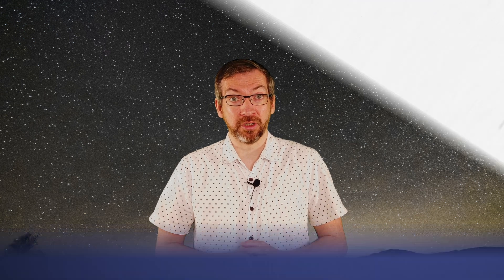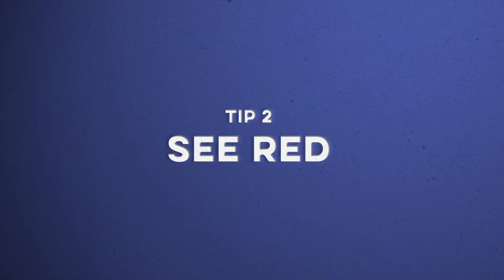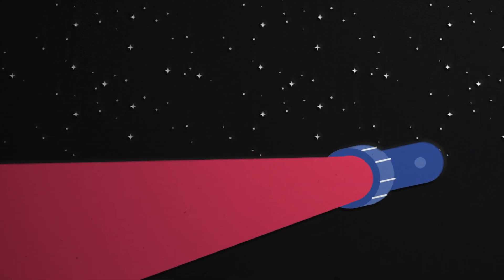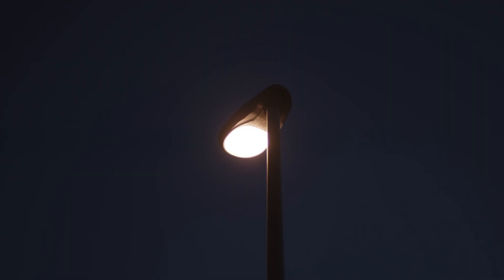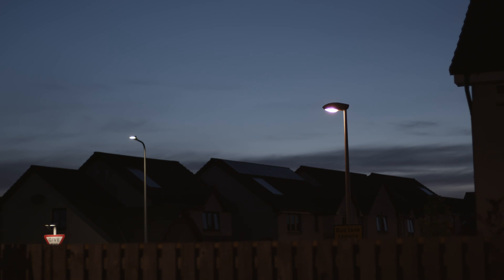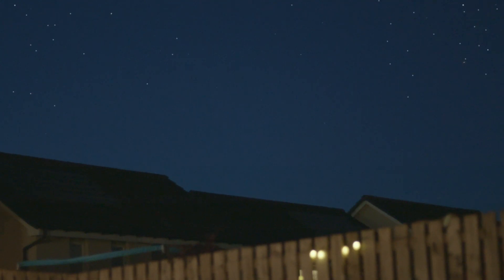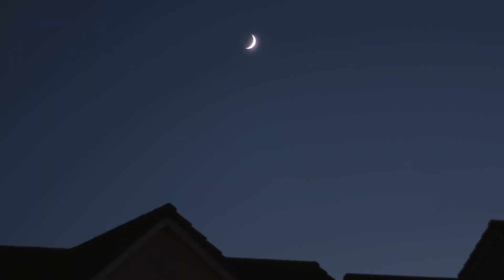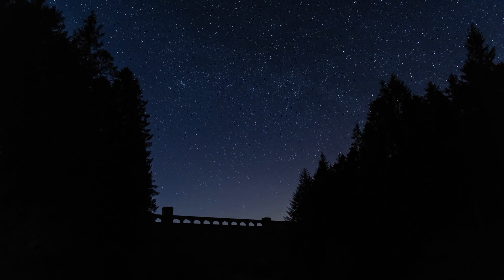Stargazing in Scotland - First Time Tips - Ep.2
Learn all about astronomy and the best ways to see stars in our Stargazing in Scotland video series. With help from astronomer Steve Owens - we'll guide you through the study of stars and planets, and tell you how to gaze up at celestial wonders from your own garden - it's out of this world.

In this episode, we'll focus on astronomy for beginners, sharing astronomy facts and useful tips to get you started. We'll also let you in on a few secrets of the night sky, including the equipment you'll need and how to recognise different stars and planets.

Find more information on stargazing in Scotland, and discover the best places to see stars

And, if you're lucky, you might even spot the Aurora Borealis, find out more

Dress Appropriately - 00:37
See Red - 01:07
Get Some Optional - 01:35
Find The Perfect Spot - 01:59
Take Your Time - 02:40